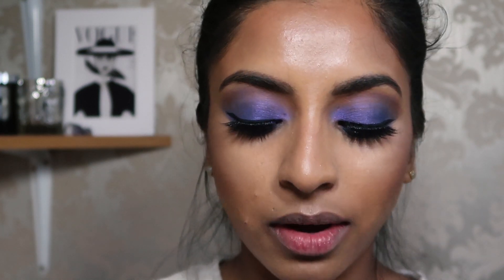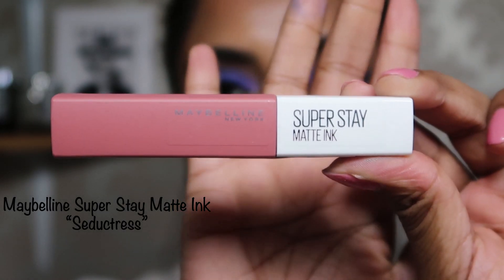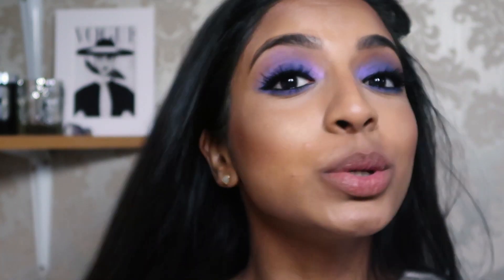KKW BEAUTY x MARIO Inspired look | Jumani MUA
I absolutely loved the look that Mario created on Kim for this launch with the blue eyeshadow, so this is my attempt at recreating the look. I hope you guys enjoy this quick and easy tutorial :)!